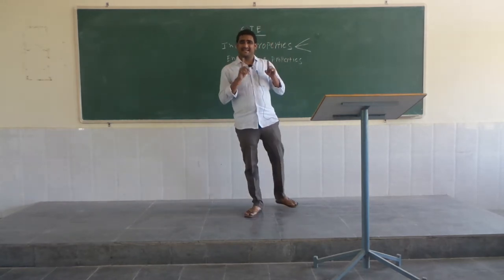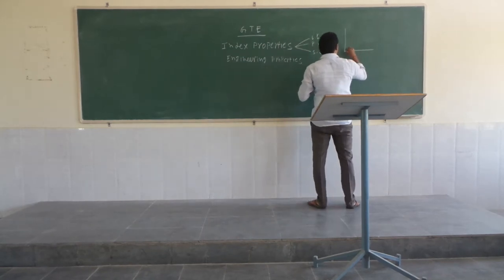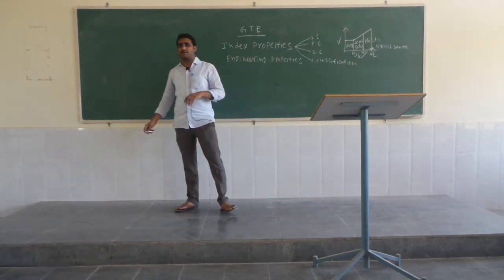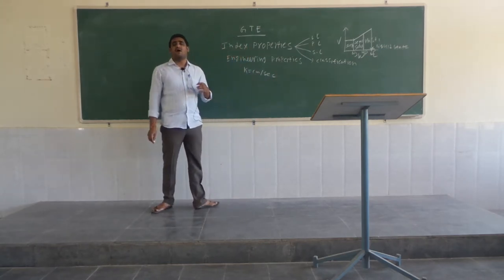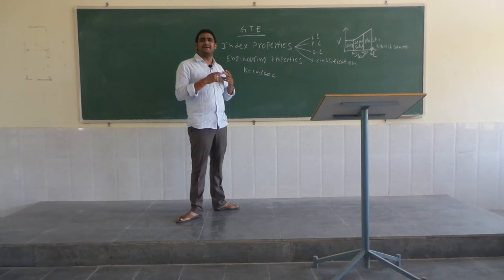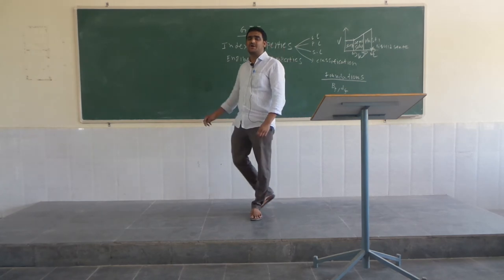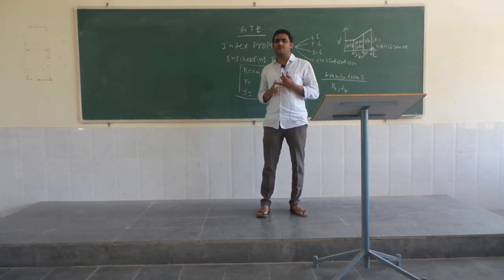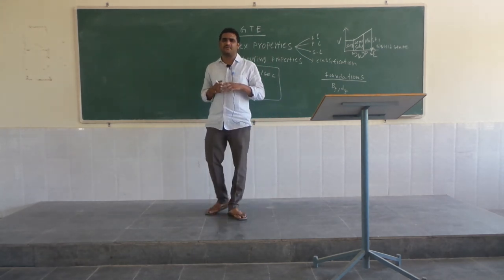SURYA TEJA, Assistant Professor, CIVIL Department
TOPIC: Geotechnical Engineering